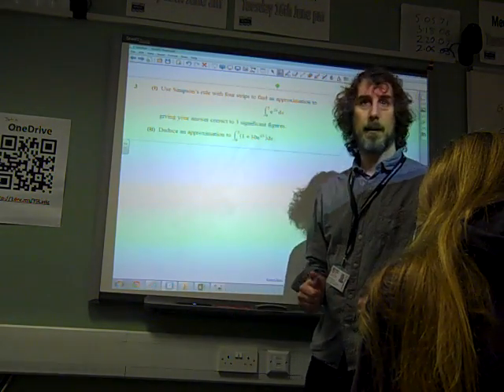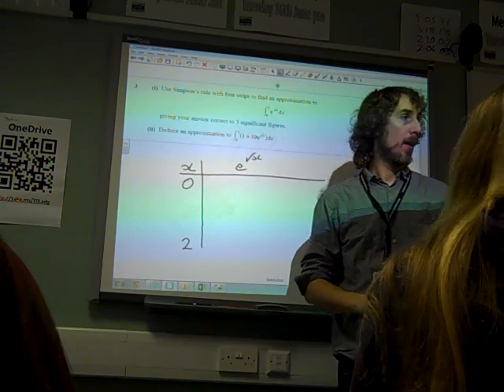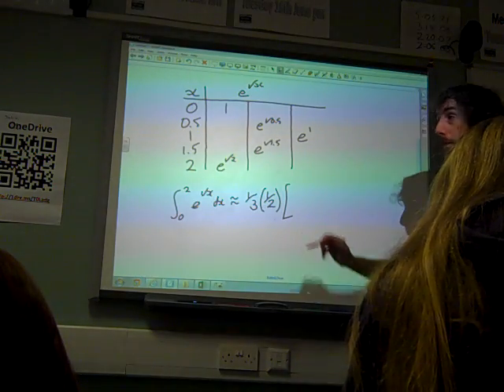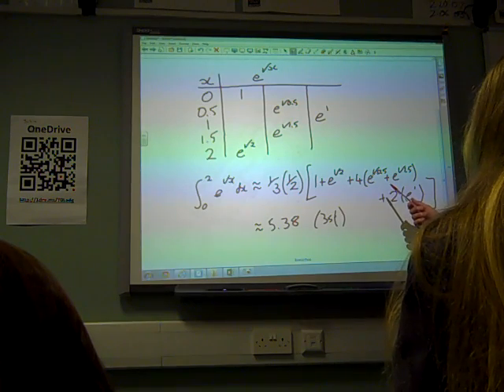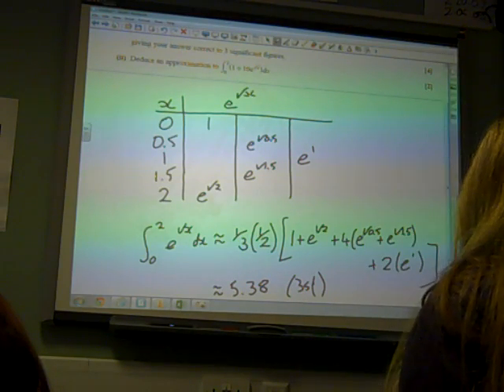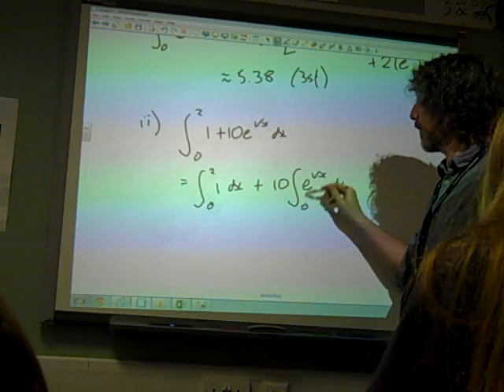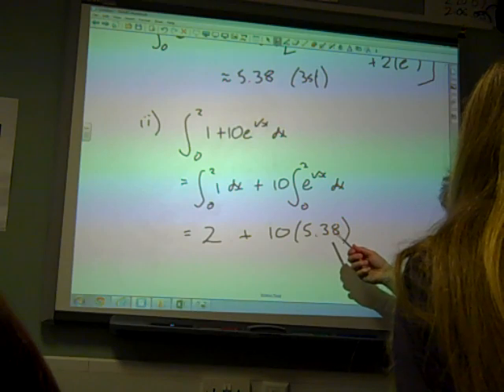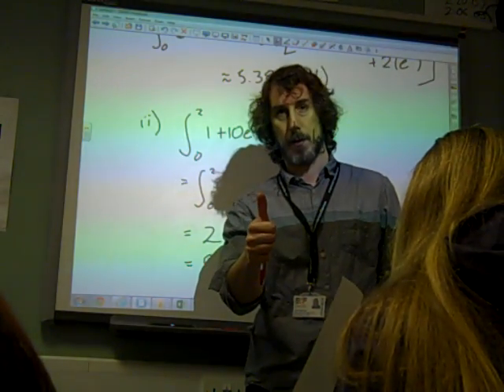C3 Simpson's Rule OCR June 2014 q3